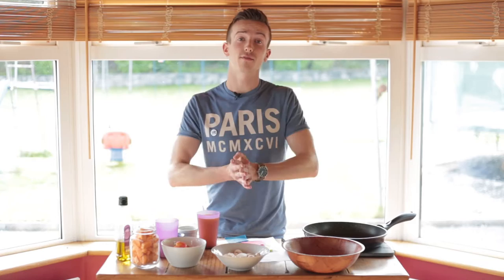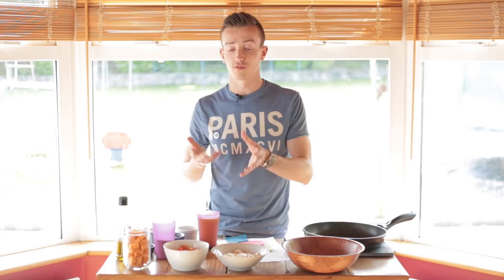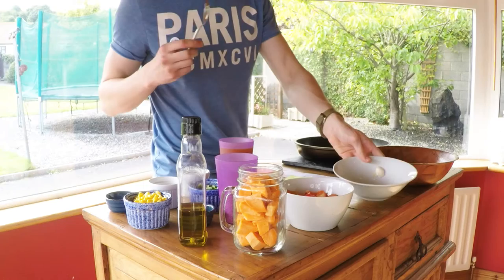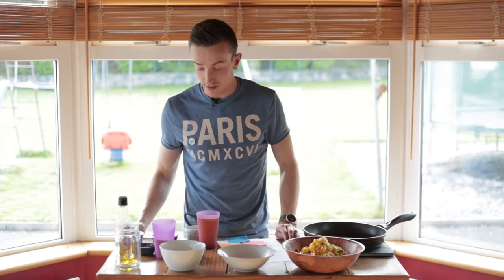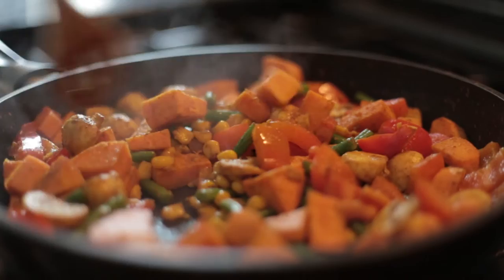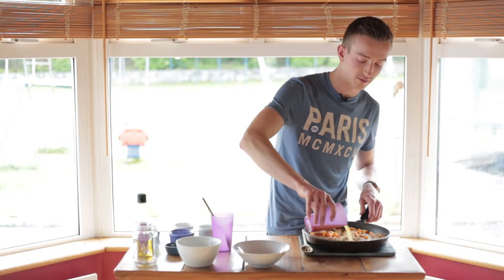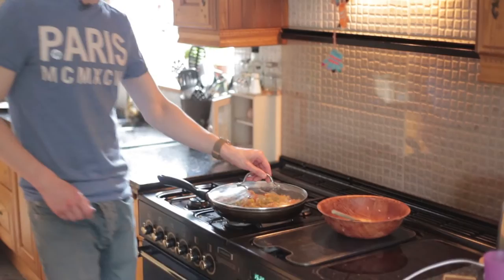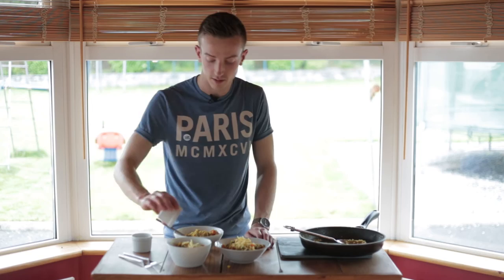Quinoa Risotto - Recipe Walkthrough - Ryan Mangan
shows us how to make a tasty and nutritious quinoa risotto.
for more great recipes and videos.

Edited by Adam O'Dwyer
Produced by Jack Deacon

SpunOut.ie is a website dedicated to helping you make informed decisions about things which may be happening in your life. It is also a place for your voice to be heard about things that are bothering you, or to provide solutions to some of the problems facing Irish society.